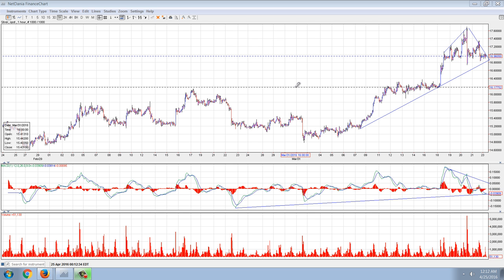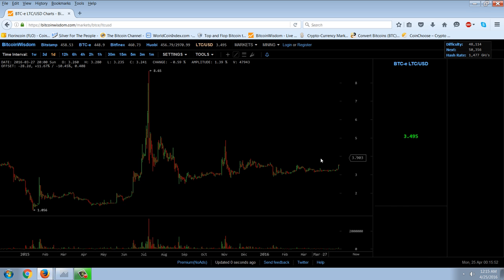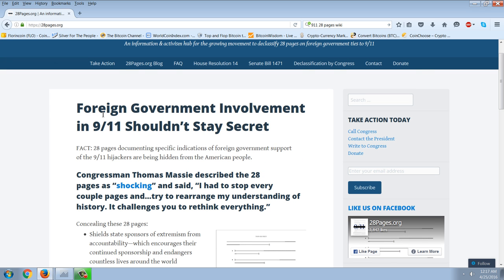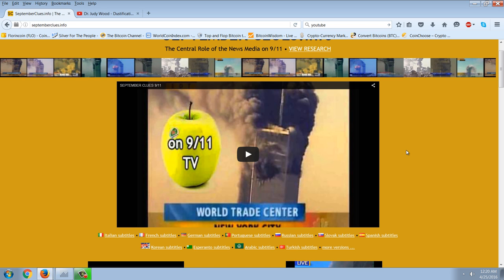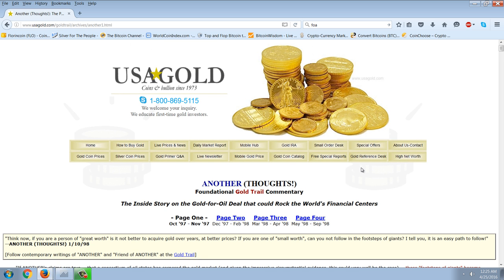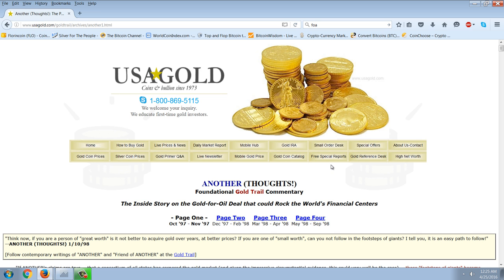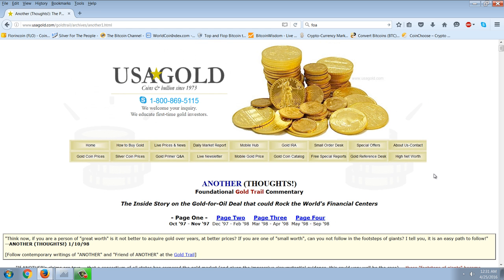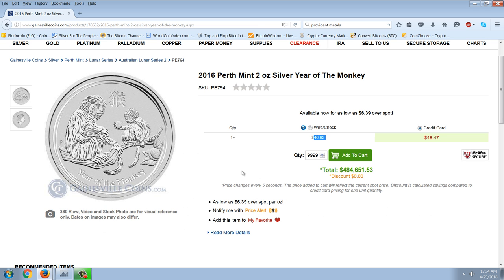Member Update 4/24/16 Saudi Gambit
To get these updates immediately, you can become a member at brotherjohnf.biz